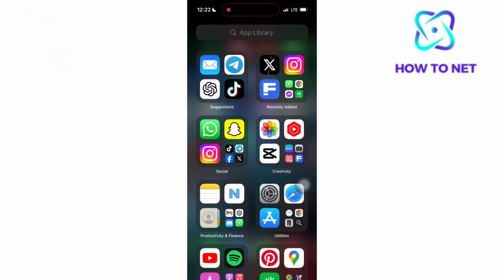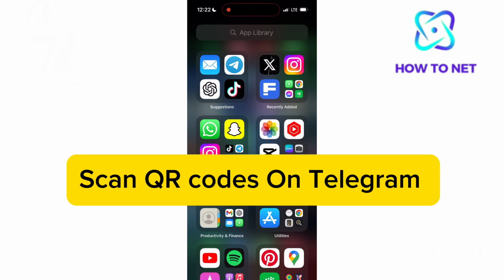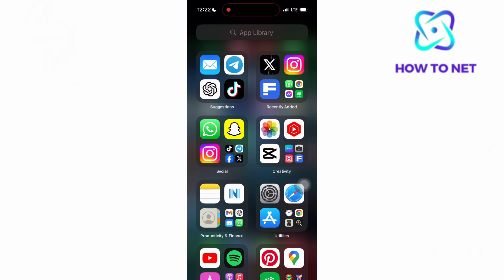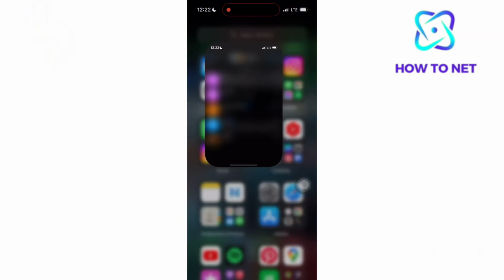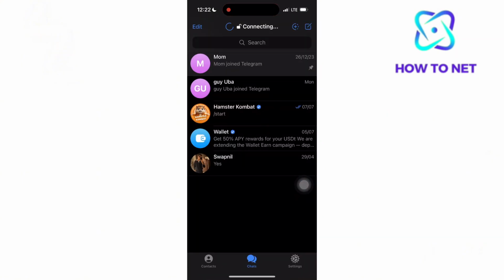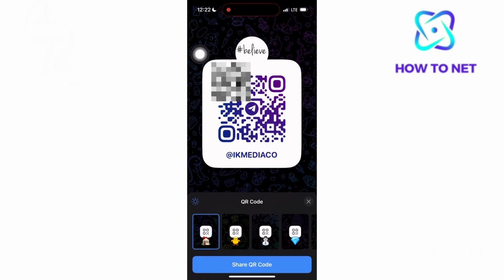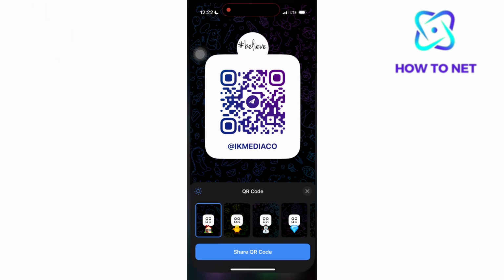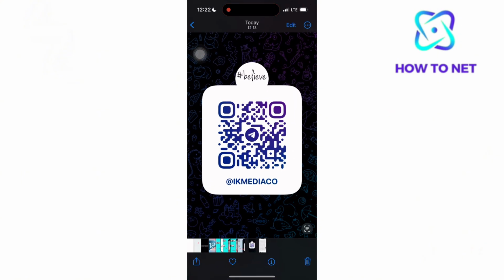How To Scan QR Codes On Telegram | Scan Telegram QR Codes [2025]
In this simple video tutorial, am going to share with you how to scan QR codes on telegram. This is crucial for secure and convenient account access.

Scan Sent Telegram QR codes.